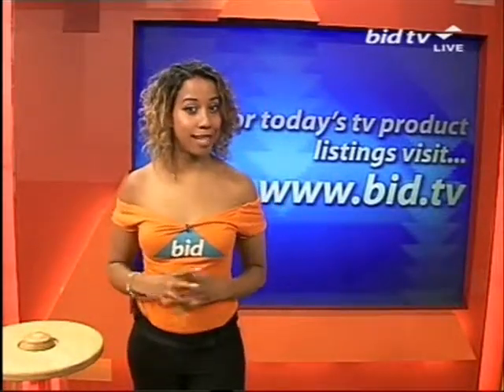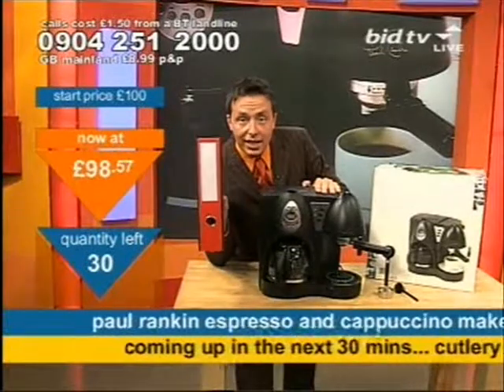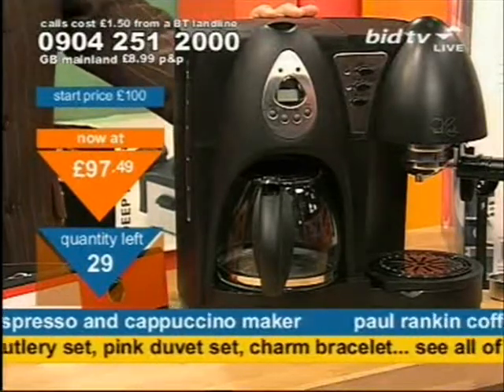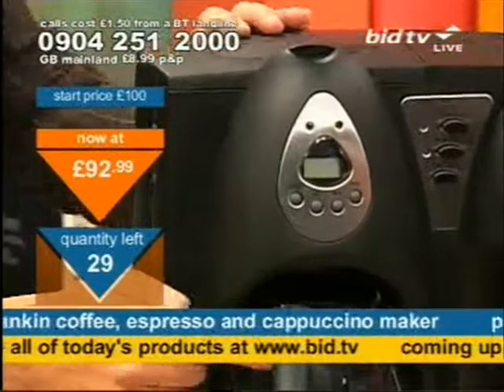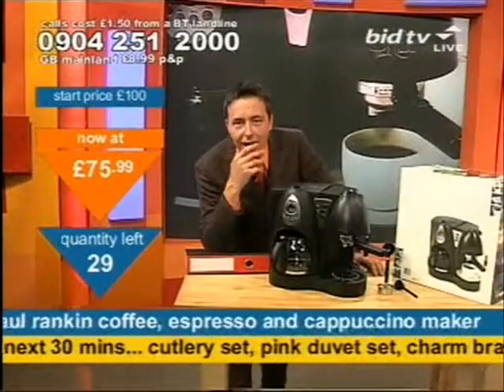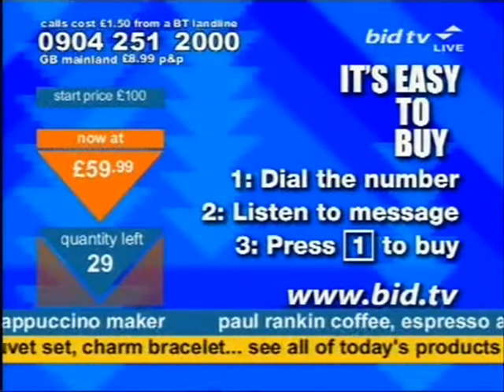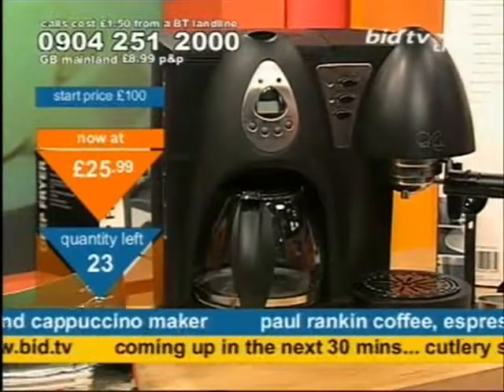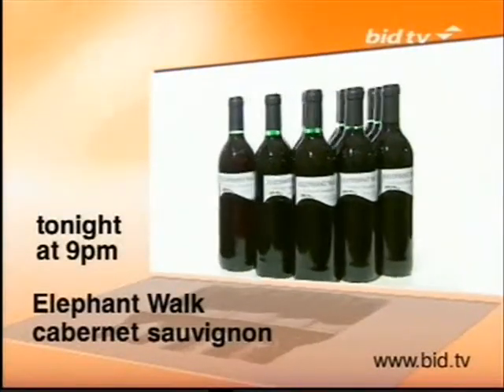Andy Hodgson sells a Paul Rankin Coffee Maker on Bid TV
Andy Hodgson has some satirical material about the names given to cup sizes in coffee shops and hasn't got time to read Roger Carter's Best Buy email whilst selling a Paul Rankin Espresso And Cappuccino Maker from the Clearance File on Bid TV in June 2006.